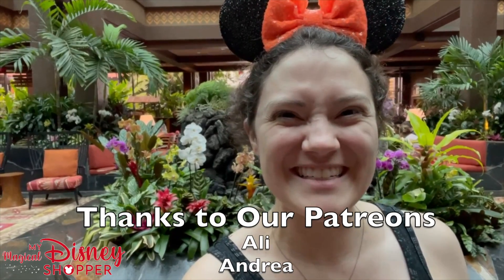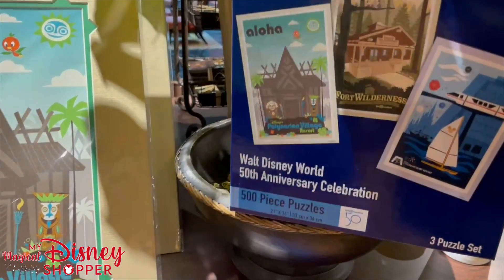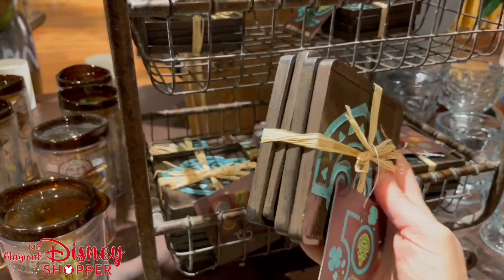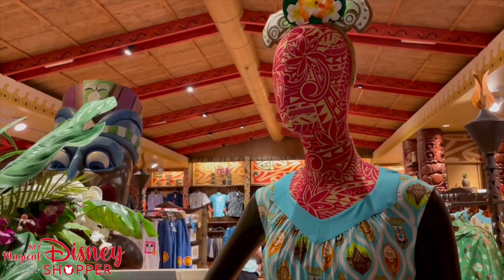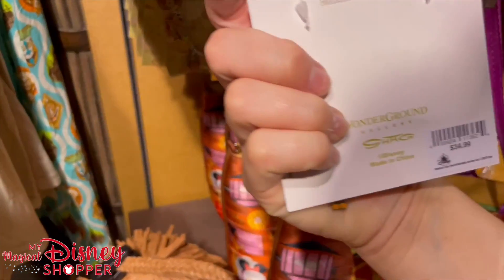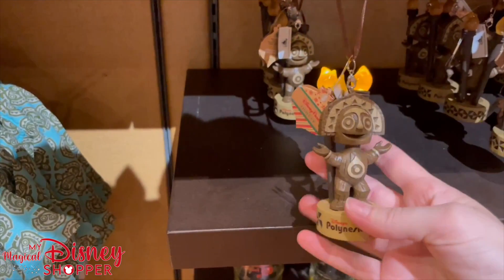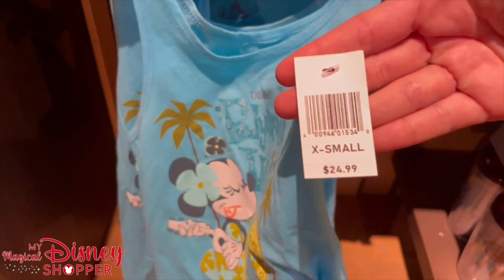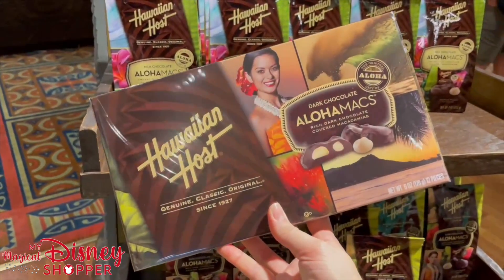Polynesian Resort Shopping at the Boutiki | Disney Resort Merchandise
Join Brittnee on this fun walkthrough of the Boutiki shop at the Polynesian Resort! The Polynesian is one of our favorite places to shop on the Resort Monorail and they have a large selection of exclusive Disney Merchandise that you can only find at the Polynesian Resort.  There are even a few things that are available from Auluni, which is the beatufil Hawaiian resort located in Oahu!  We love hanging out at this gorgeous Disney Resort.  We know the Poly is a favorite of many of our viewers so we wanted to give you an exclusive look at the Boutiki.

Ali McGraw
Andrea Bishop